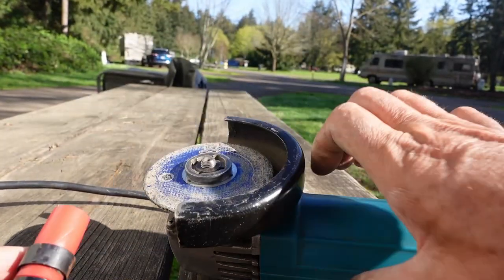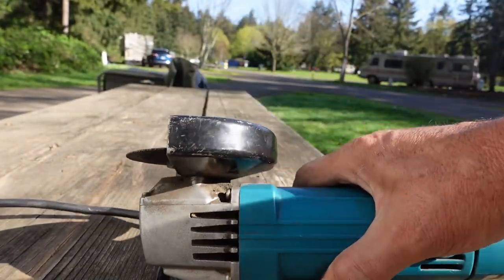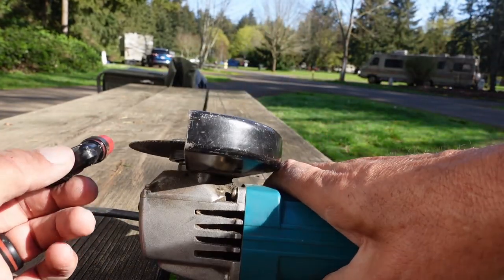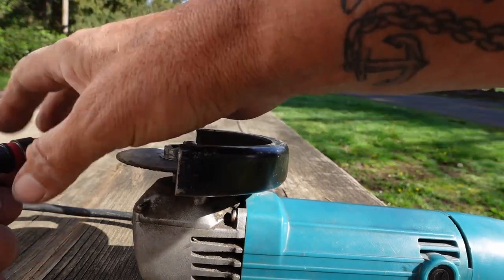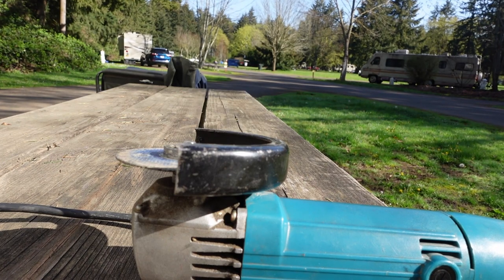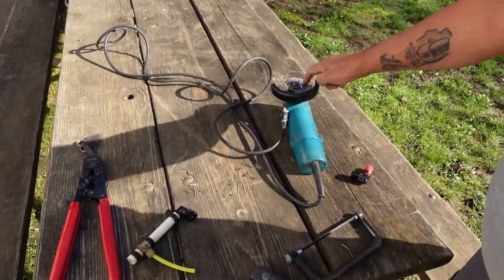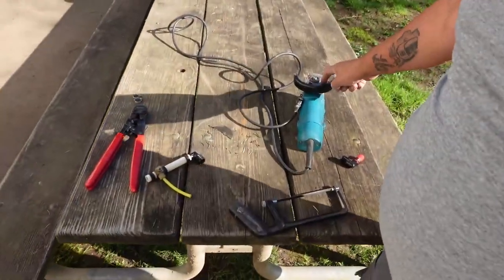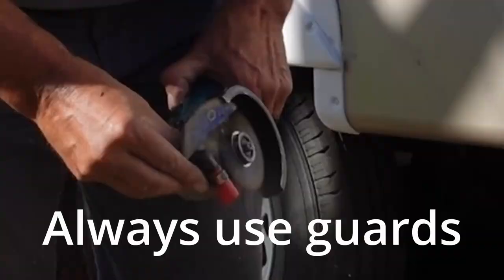Cutoff Wheel near miss caught on camera.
This video just goes to show that the guards that are come with power tools are there for a reason and that they need to be used all the time. This could have been BAD!